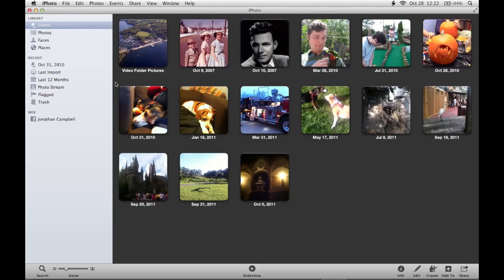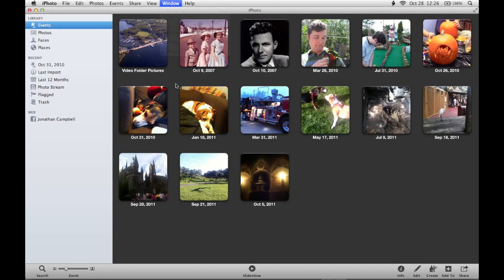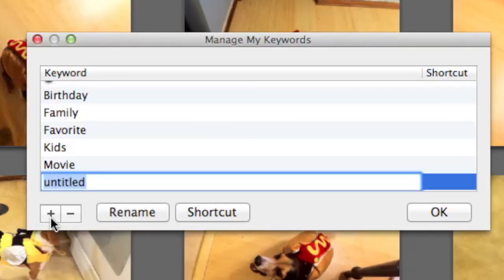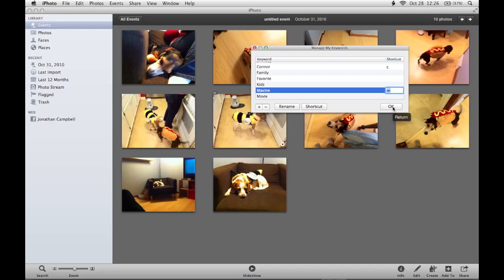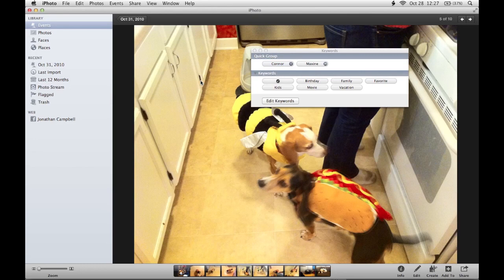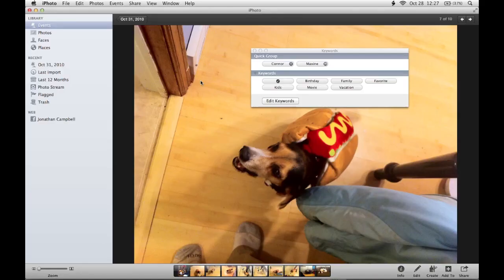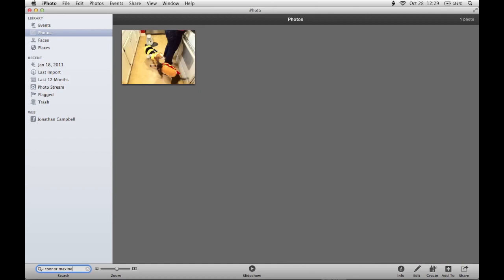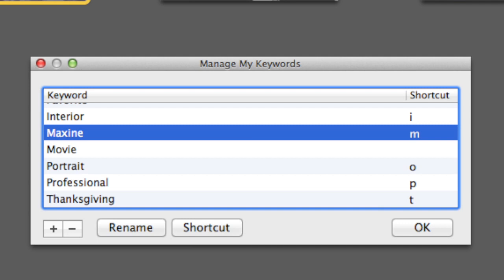Tutorial - iPhoto Keywords by Love It To Bits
In this video we learn how to use keywords to sort pictures of your pets.

Faces is a great way to sort all the pictures of family and friends you have but it doesn't support pictures of pets.  With Keywords you can quickly mark your favorite pets in your photos so you can quickly find them again later.

Keywords can also be used for advanced image sorting besides pets.